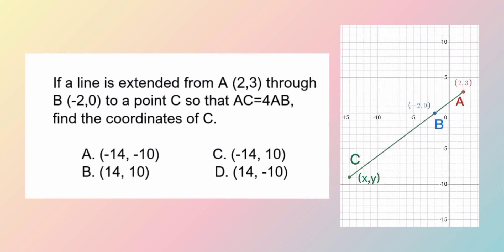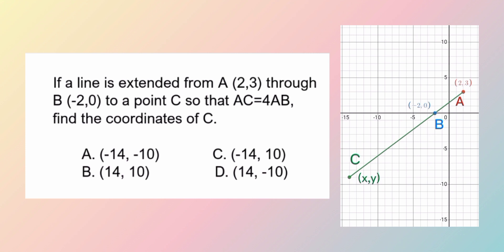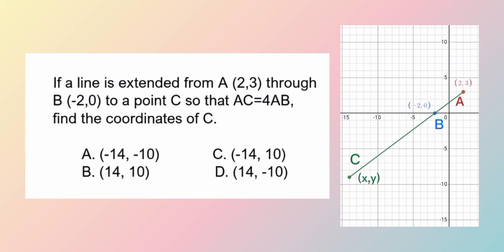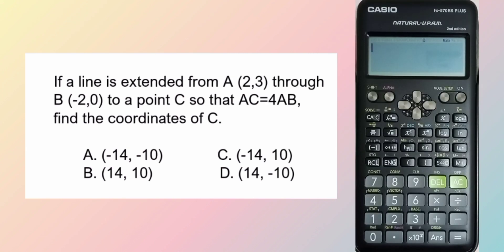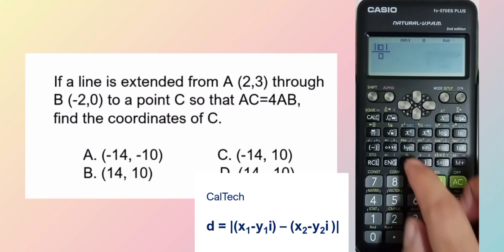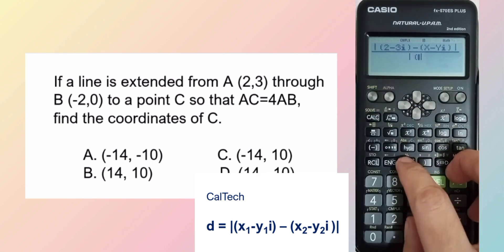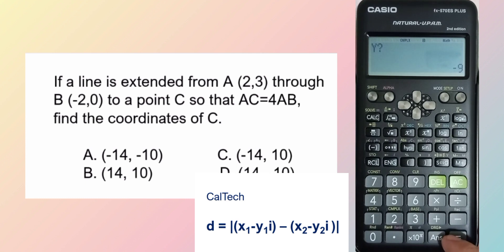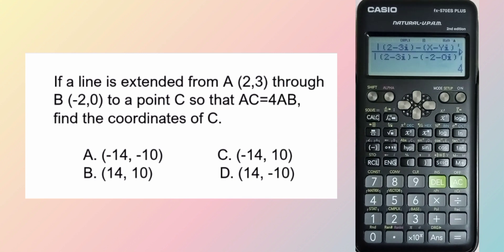LEPT MATH MAJORSHIP REVIEWER | CALCULATOR TECHNIQUES | 2015 PAST BOARD PROBLEM | DISTANCE FORMULA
LEPT/LET MATH MAJORSHIP CALCULATOR TECHNIQUES APPLICATION OF DISTANCE FORMULA